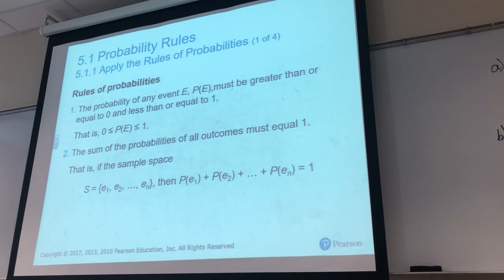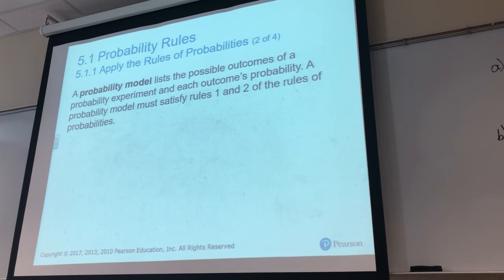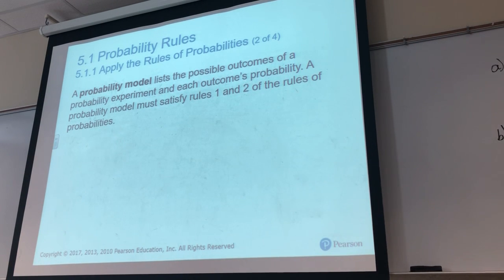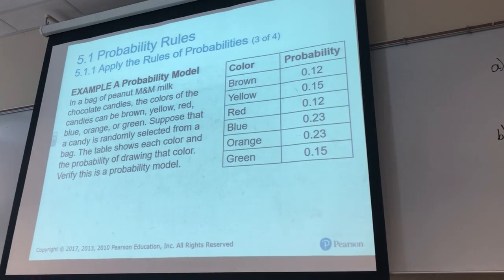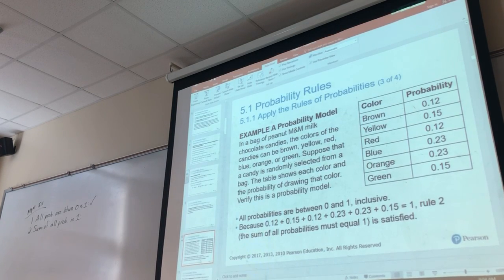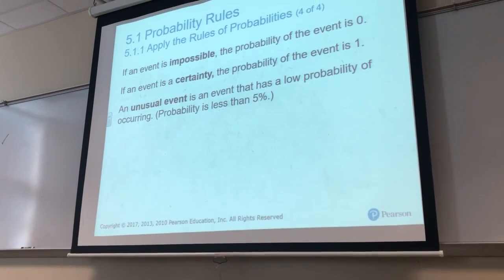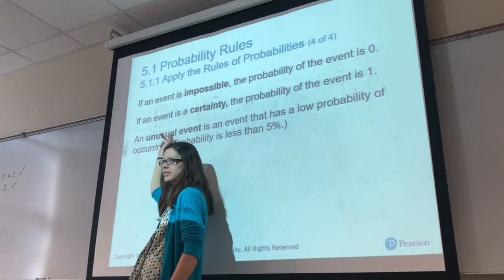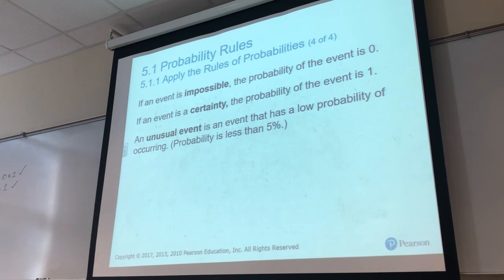2.25.19 Stats TEST 2. Pt. 15